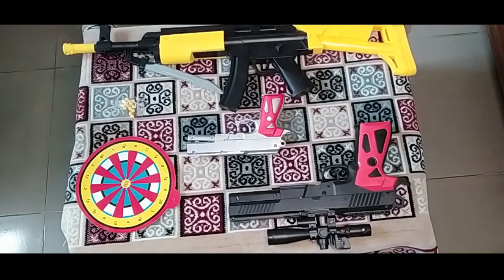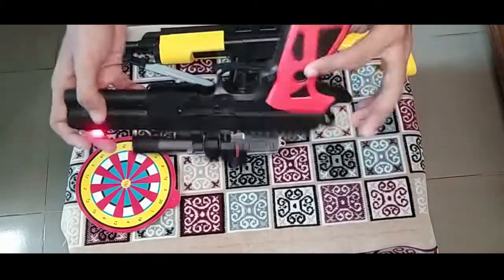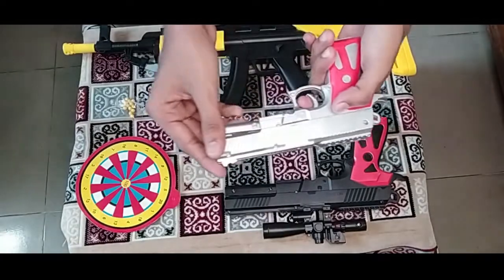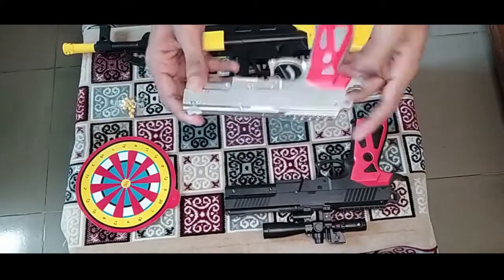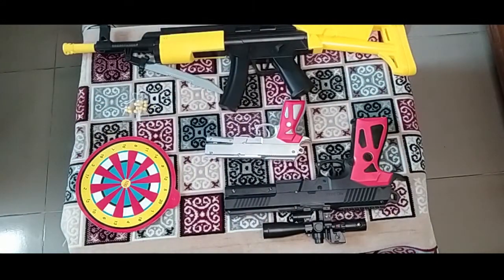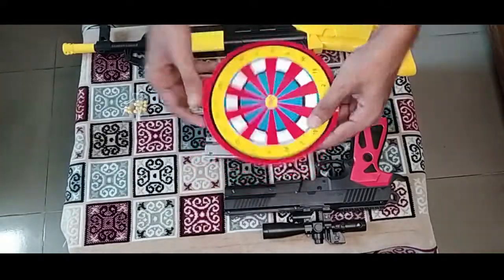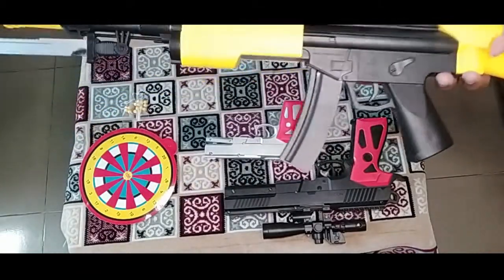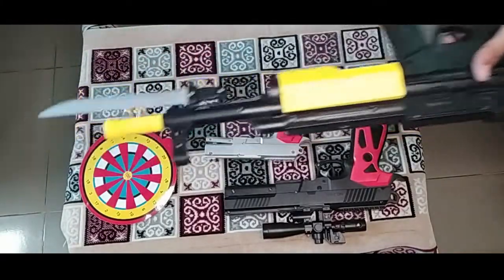Reviewing SCAR AR Guns with Police Pistols - Pranto's Toy Guns.